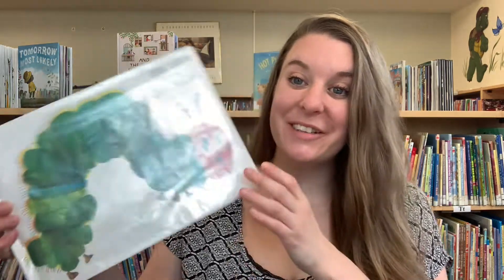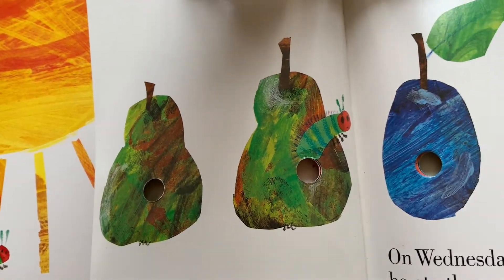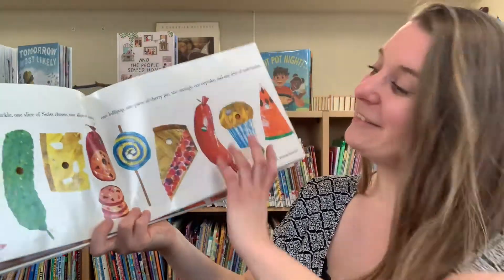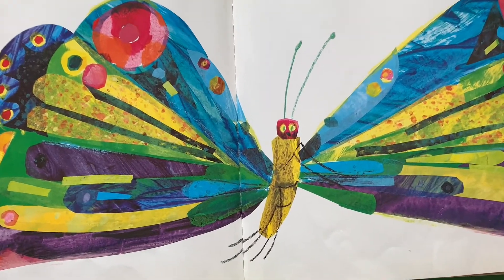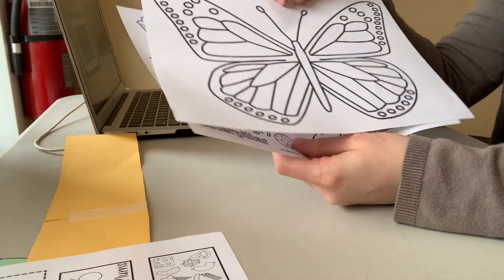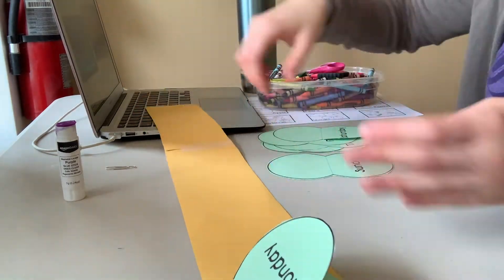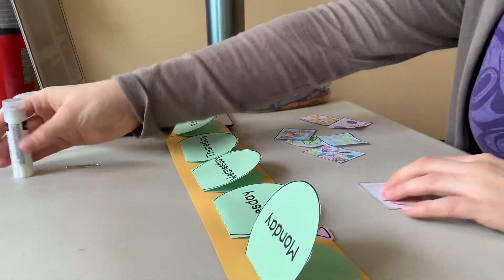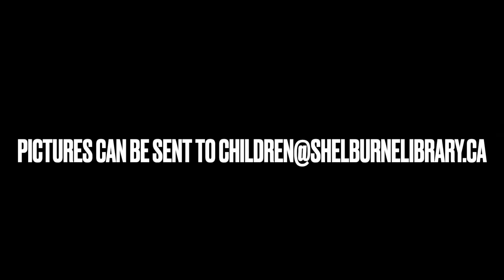Story Time - May 21st, 2021